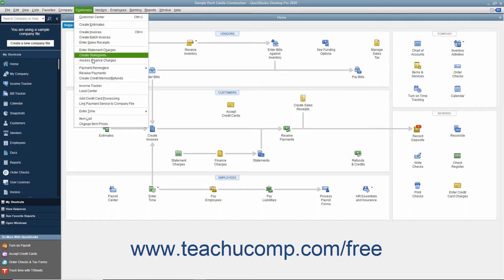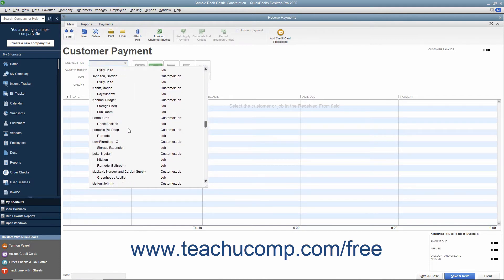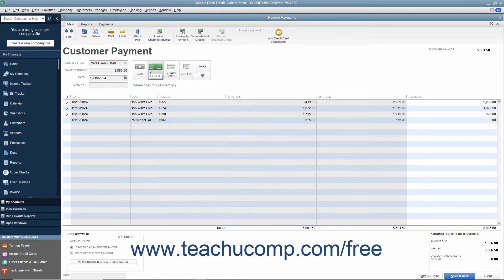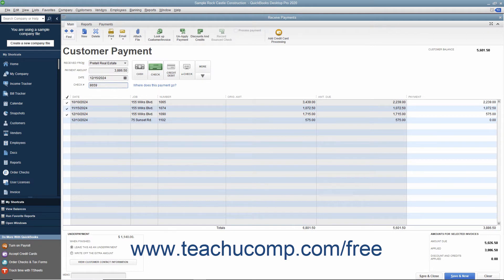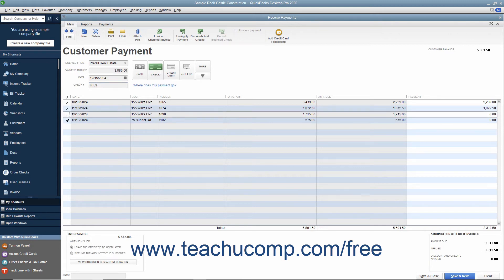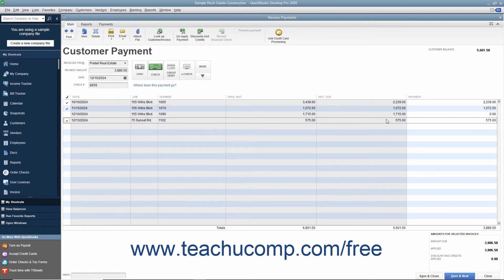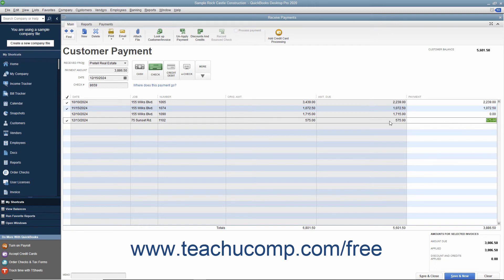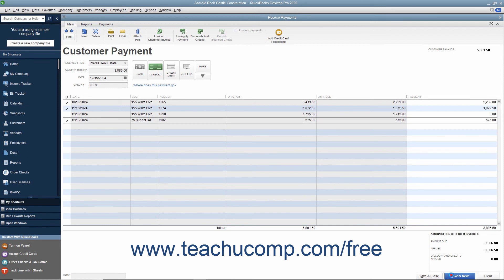QuickBooks Desktop Pro 2020 Tutorial Applying One Payment to Multiple Invoices Intuit Training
FREE Course! Learn about Applying One Payment to Multiple Invoices in QuickBooks Desktop Pro 2020 A clip from Mastering QuickBooks Made Easy. - the most comprehensive QuickBooks tutorial available. Visit us today!